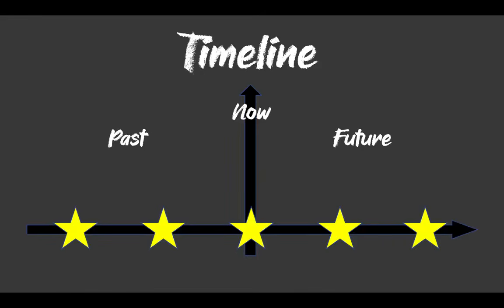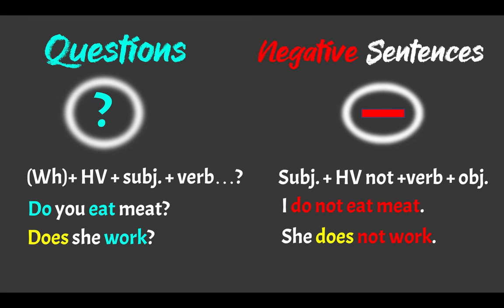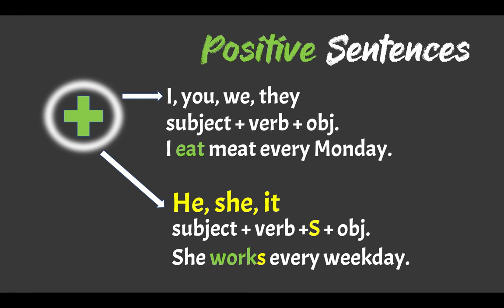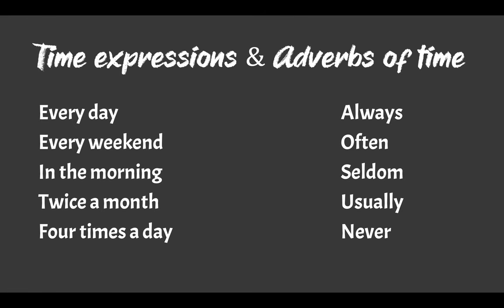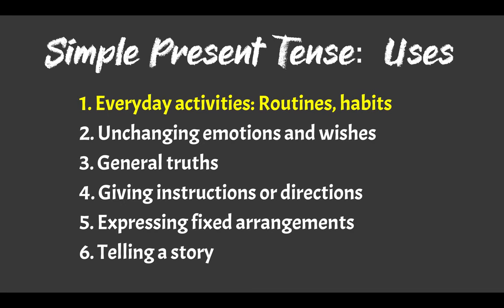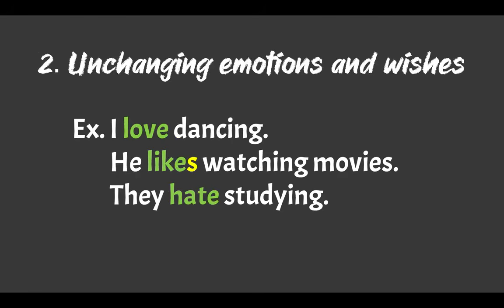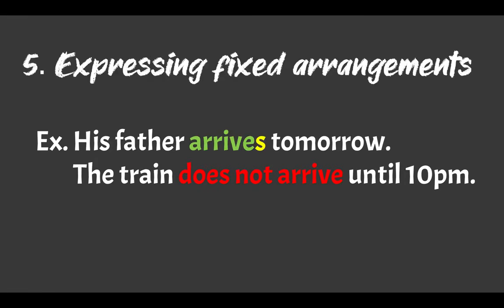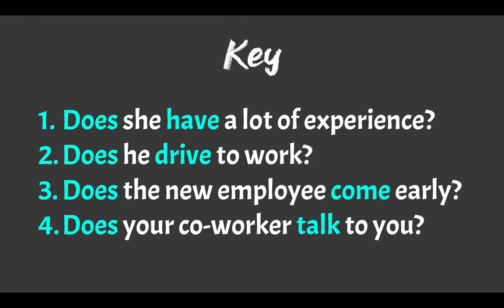Master the Simple Present Tense: Essential English Grammar Guide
Simple Present Tense .On this video , we show you when and how to use the Simple Present Tense correctly. Also, will learn about making affirmative and negative sentences, and use the verb to be, do and does .In addition, know about how to make questions and respond them with short and long affirmative and negative answers.

0:00 Introducción
0:35 Forming the Simple Present
2:40 Positive Sentences
5:34 Time expressions & Adverbs of time
6:25 Simple Present Tense: Uses 1. Everyday activities: Routines, habits 2. Unchanging emotions and wishes
9:09 General Truths
9:41 Giving instructions or directions
9:59 Expressing fixed arrangements
11:10 Questions in Simple Present Tense